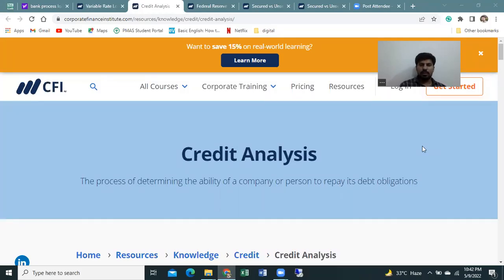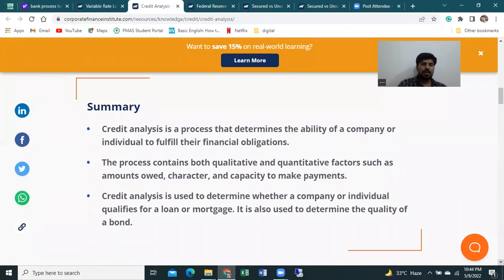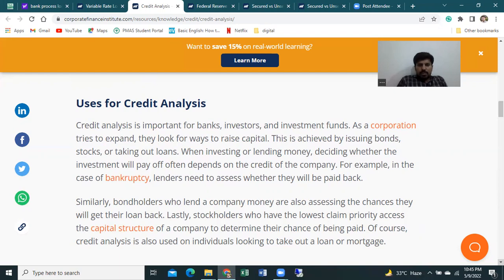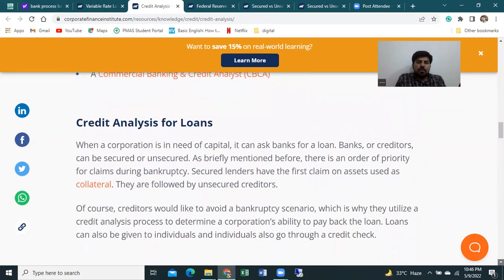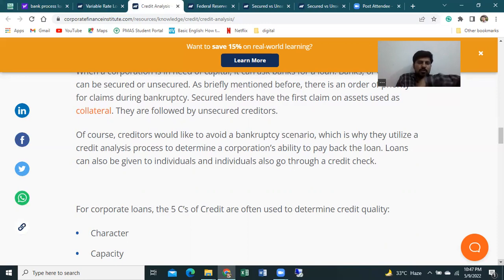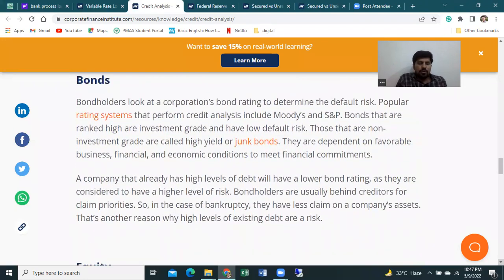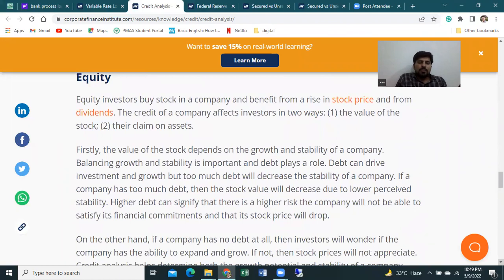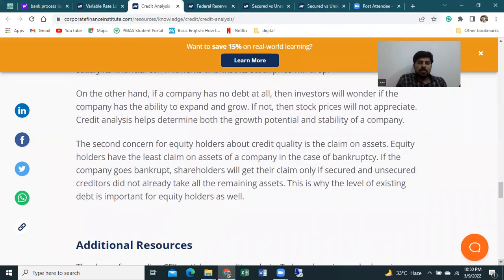Refinance Student Loans Online | Student Loan Refinance| Bank Loan | 811 zero balance account kotak